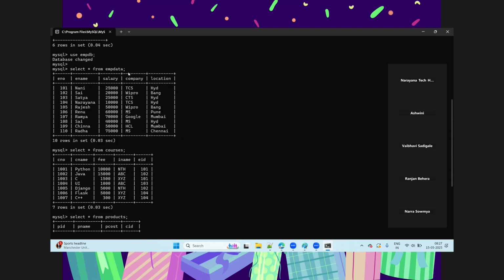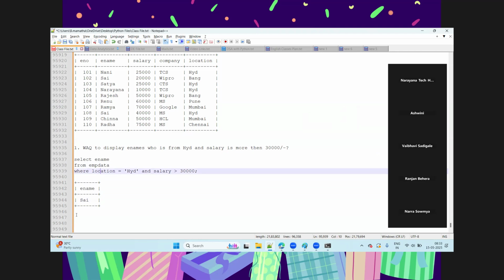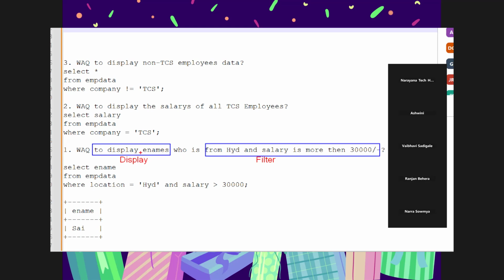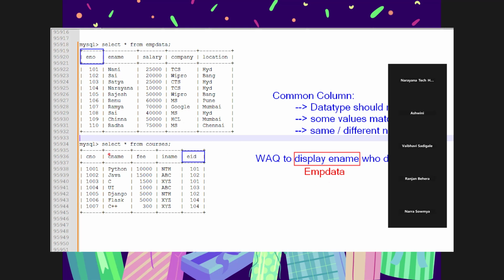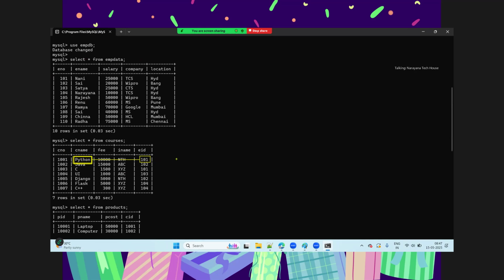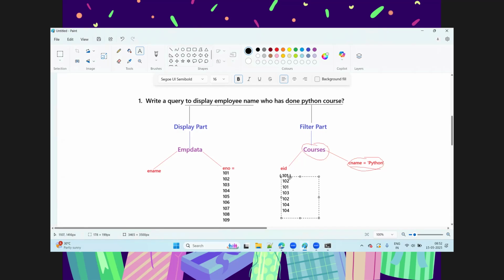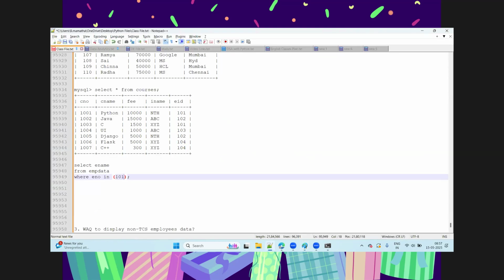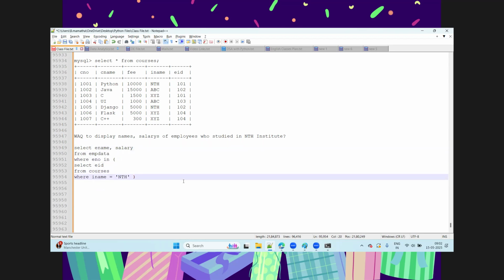Class10 SQL Sub Queries Part 1 || Mr. Narayana || Narayana Tech House || +91-9010607010